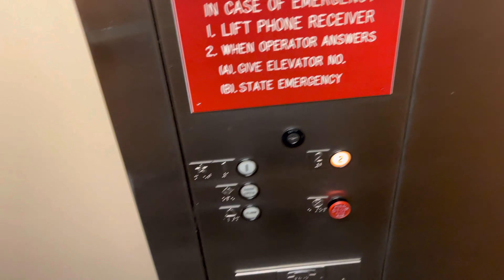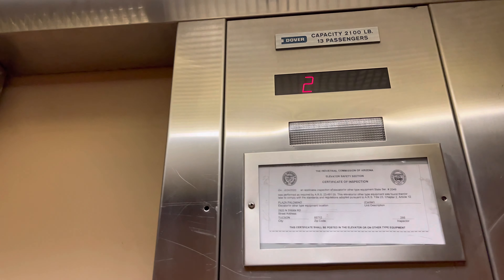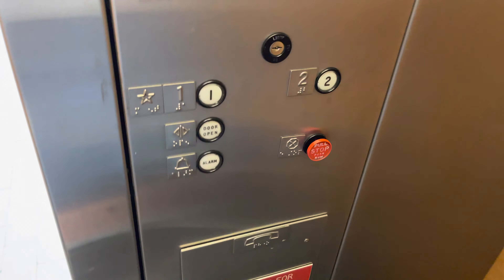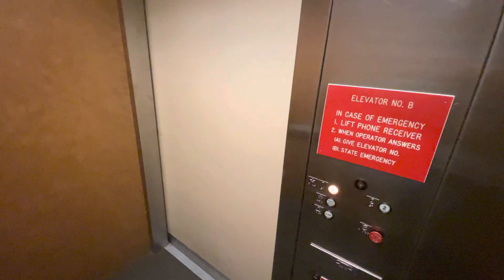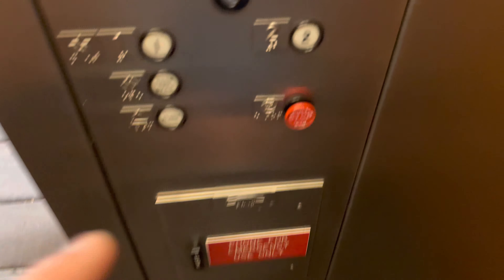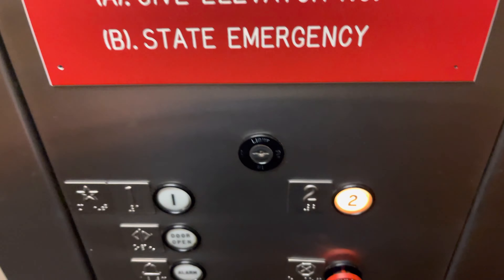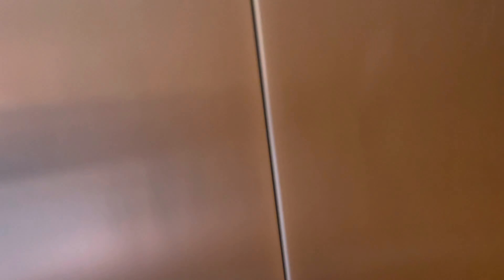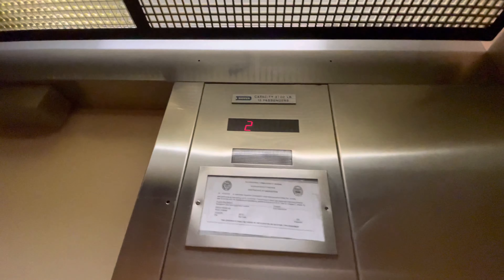iPhone 12 Pro Max: Dover Classic Hydraulic Elevator/Lift B @ Plaza Palomino Tucson AZ